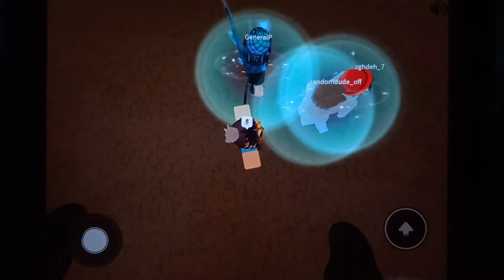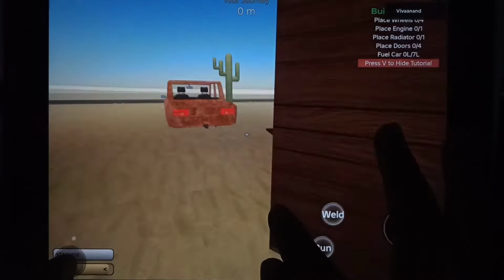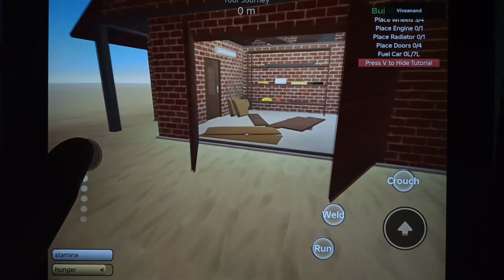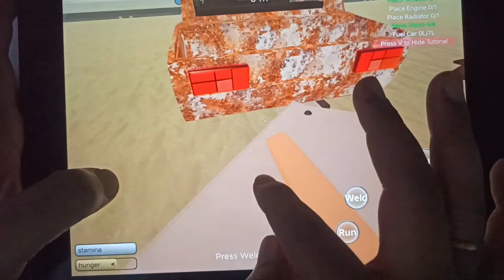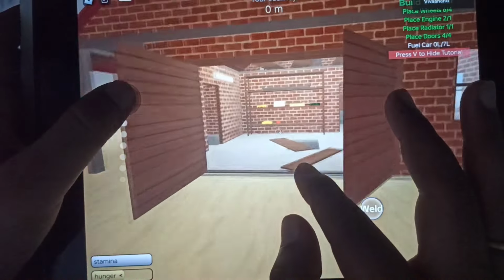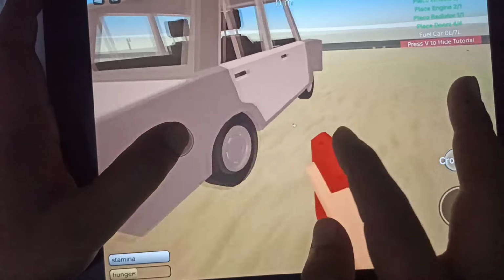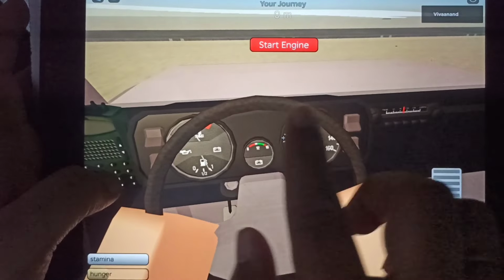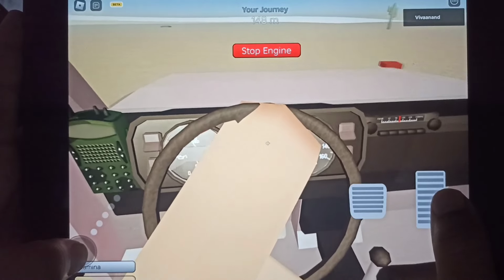How to drive car in a dusty trip roblox 2024 - Full guide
How to drive in dusty trip roblox | how to assemble car on dusty trip | Driving car in roblox dusty trip
Education-related Question, guidelines, and tips can be found Quesnly.

Quesnly